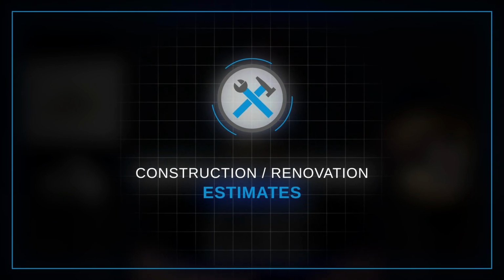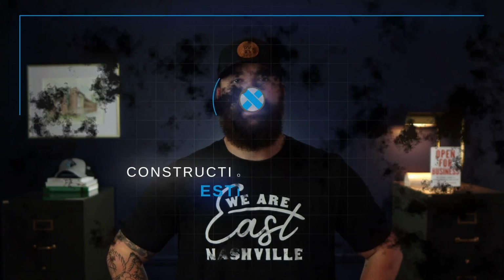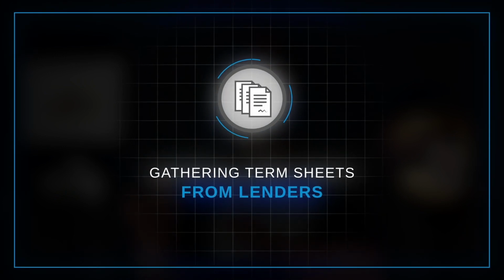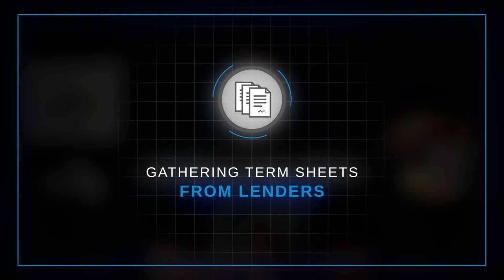How To Analyze Commercial Real Estate Deals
So, you think you’ve found a potential commercial real estate investment.
Now what? Since commercial properties are more complex than residential, determining what your potential returns will be and what you can afford to pay isn’t as easy as seeing what other properties have sold for in the neighborhood. You’ll actually have to:
1) Determine what could be a potential comp
2) Study the current leases (or lack thereof)
3) Decide which investment strategy to use
4) Estimate your construction and renovation costs
5) Get term sheets from your lenders
Once you’ve done all of that, you can finally analyze the numbers to figure out if the investment will make sense for you. Here’s our quick guide on how to analyze commercial real estate deals.

// COMMERCIAL REAL ESTATE RESOURCES:

○ Shop our Amazon storefront for this video setup, best gifts for real estate investors, and more!
○ The 10 Books You Need to Read on Commercial Real Estate
○ My Real Estate Investor Toolkit (What Every Investor Needs to Have)

// ABOUT TYLER

Tyler Cauble is Founding Principal and President of The Cauble Group, an East Nashville-based commercial real estate brokerage serving the Greater Nashville Area. He's a native Nashvillian that has not only been a witness to the city's tremendous growth, but is also involved in it through his developments, renovation projects, and volunteer work.

As President of The Cauble Group, Tyler helps bring together buyers, sellers, landlords, and tenants in retail, office, industrial, and multi-family real estate. He’s committed to helping business owners understand the market so that they can grow their business and be part of Nashville’s future.

0:00 - Intro
0:43 - Look For Comparable Properties
1:31 - Review The Offering
2:26 - Determine Your Investment Strategy
2:55 - Construction / Renovation Estimates
3:32 - Gathering Term Sheets From Lenders
4:08 - Analyzing The Real Estate Investment

Sharing commercial real estate tips to help you grow your investments and your business.